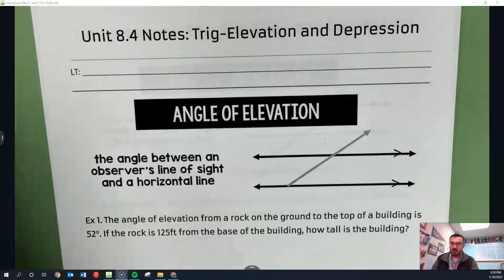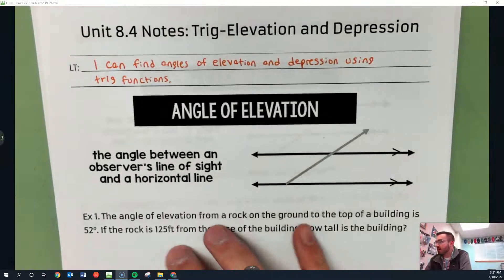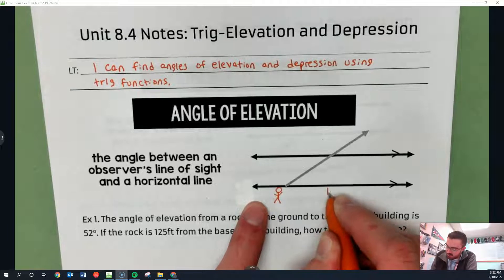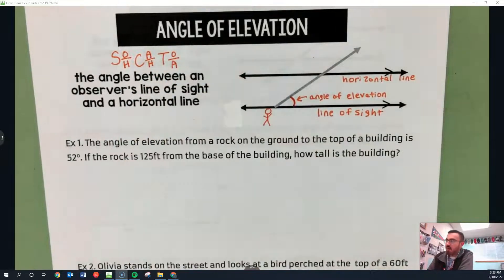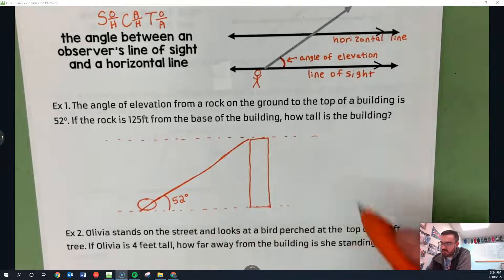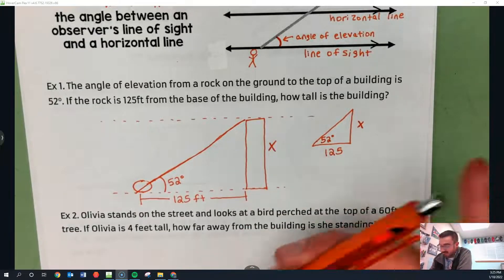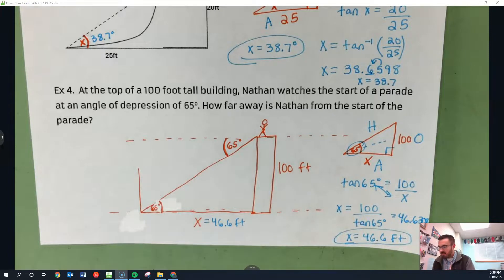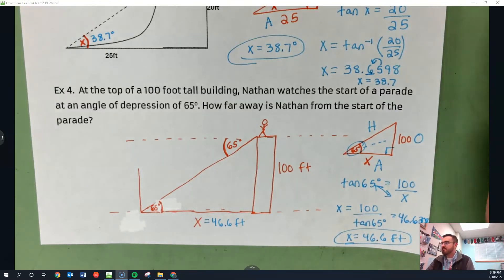Unit 8.4 Notes